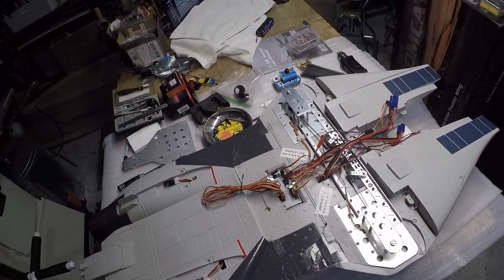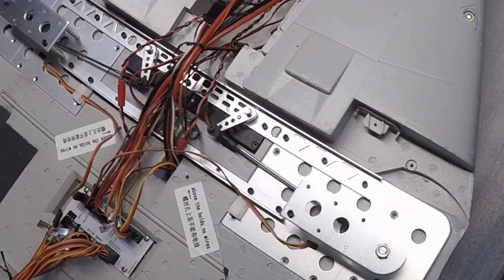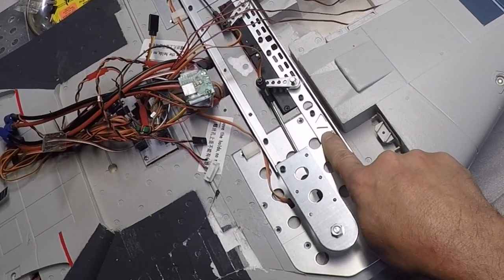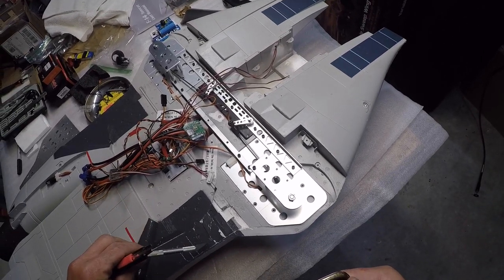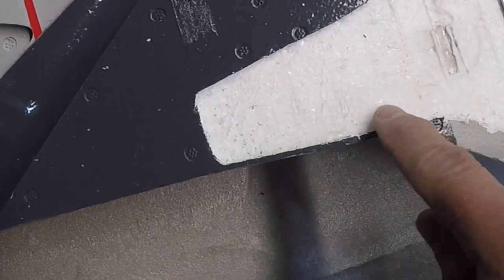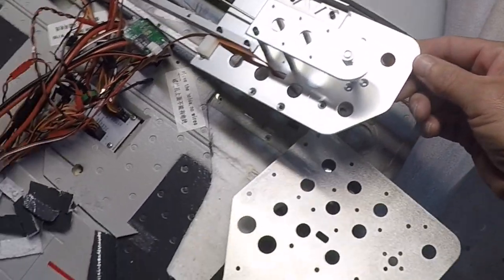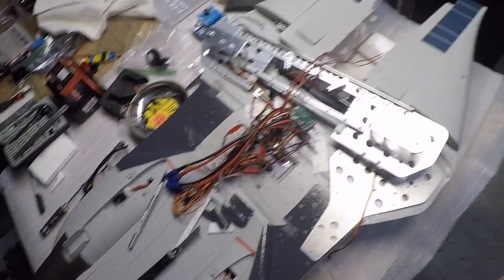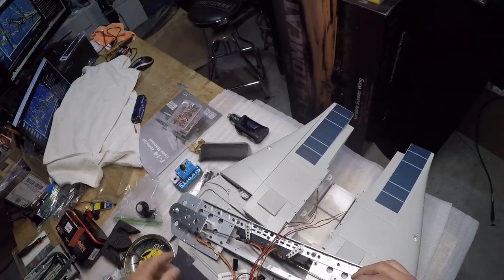Motion RC 80MM Freewing F14 Tomcat Landing Gear Mods Part 2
This is part 2 of the Freewing 80mm F14 Tomcat from Motion RC, with landing gear mods,  that were designed by Rich Baker(RCINFORMER) and Dustin Hollaman (Raven Rock). Here I show you how to install these plates, along with nose gear modifications that I installed from Dustin , and I also incorporated my self. Links to this awesome jet, along with links to the plates and nose gear mods will be at the end of the description.